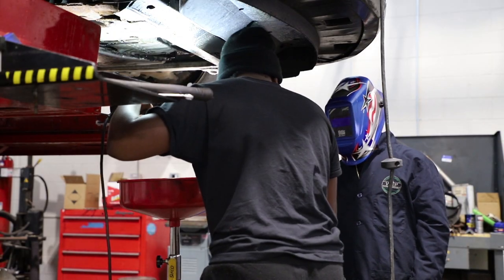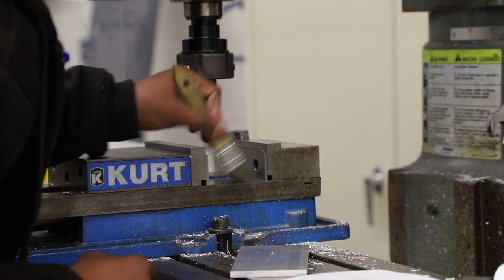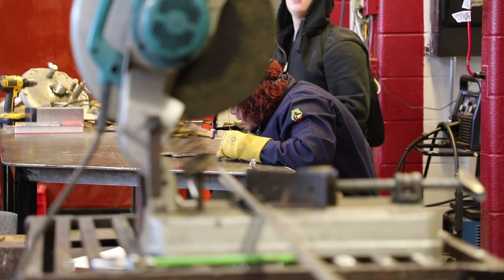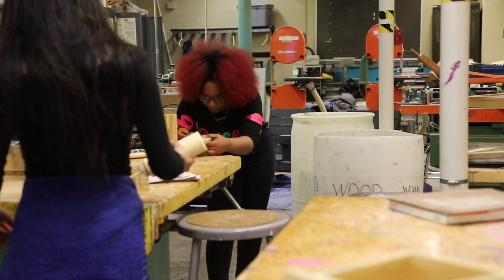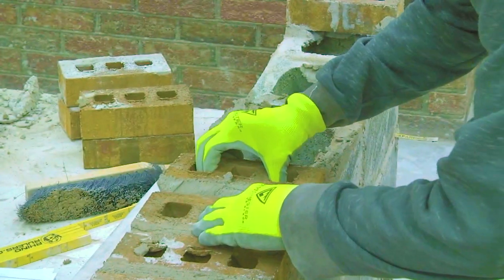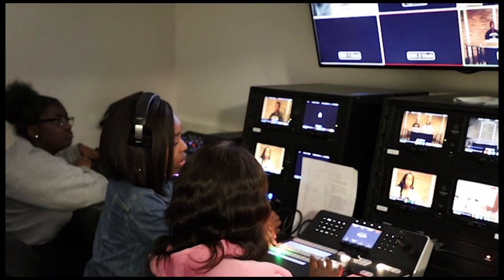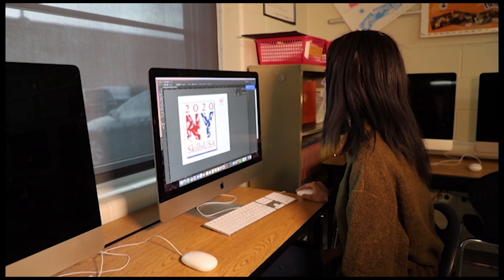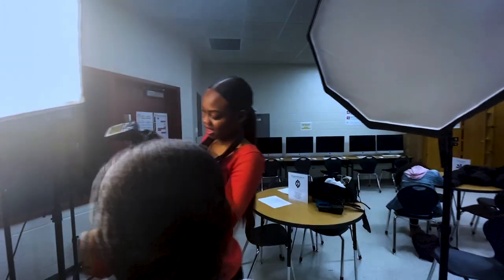Edison Career and Technology High School - CTE Pathways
Edison Tech students take rigorous academic and technical coursework along with work-based learning in four distinct career pathways. Our mission is to ensure that an Edison Tech graduate is exceptionally well prepared for jobs in high-demand, rewarding career fields. Career Pathways are central to that mission.  The four pathways are: Construction and Design, Automotive, Manufacturing, Engineering and Welding, Digital Media Arts and Communication, and P-Tech.  At the heart of all of these pathways is the theory of linked learning, where students have the opportunity not just to gain education in the classroom but also from hands-on training and on-the-job experiences.  Students earn endorsements, college credit, certification and a 2-year degree.  For more about why students come to Edison, go to